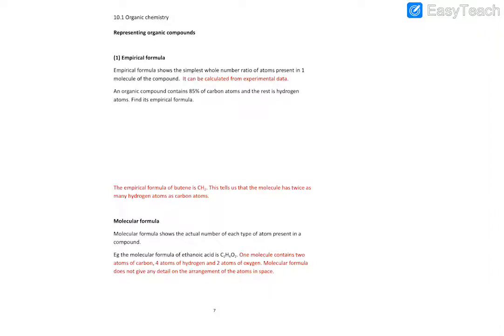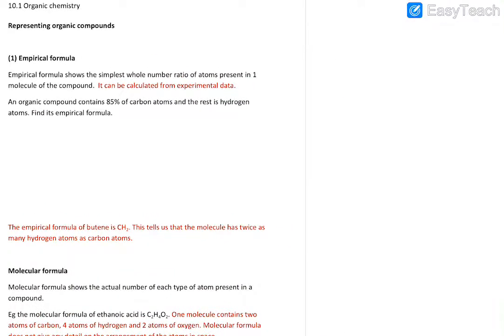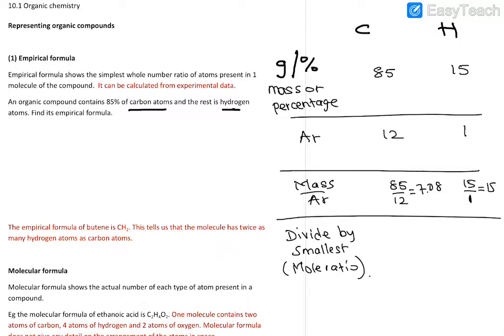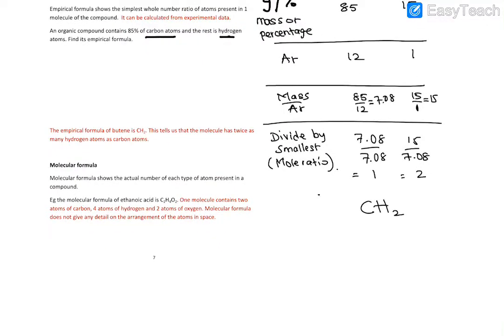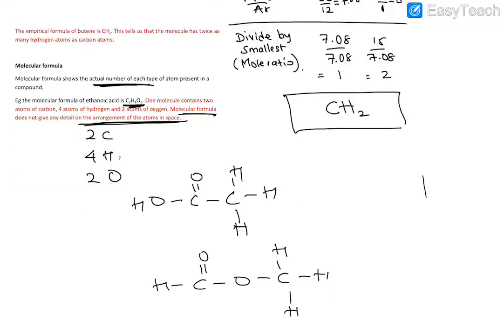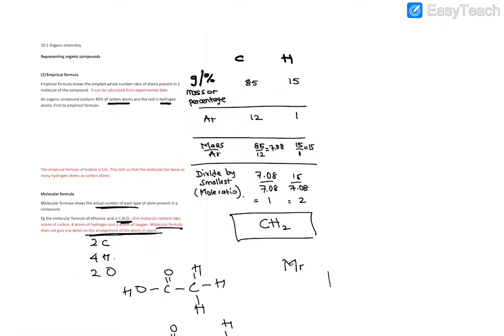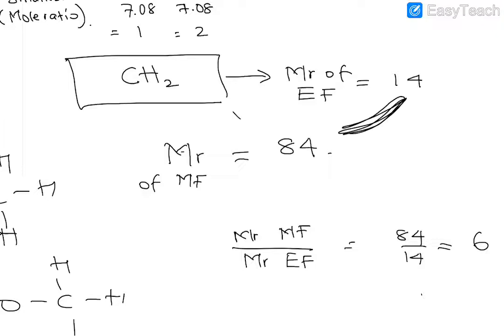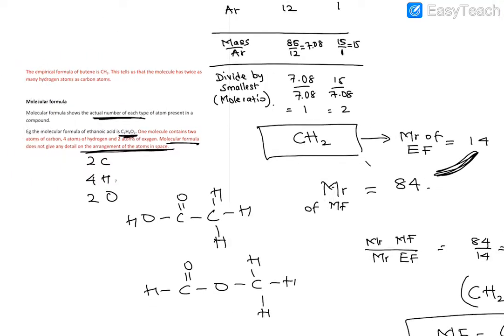IB chemistry- 10.1 Fundamentals of organic chemistry (part 4)